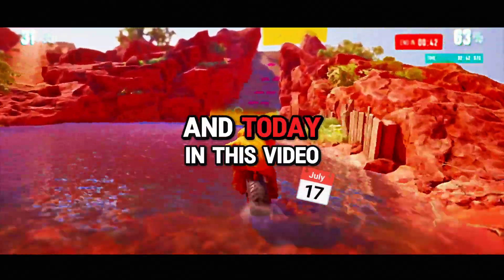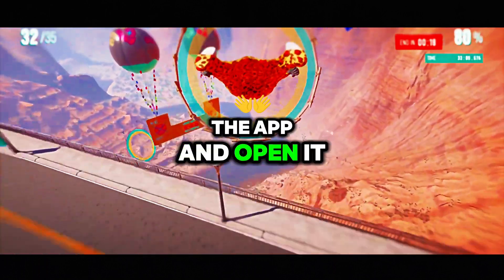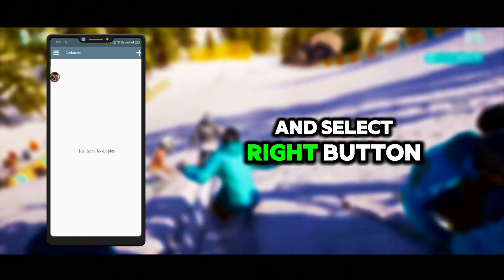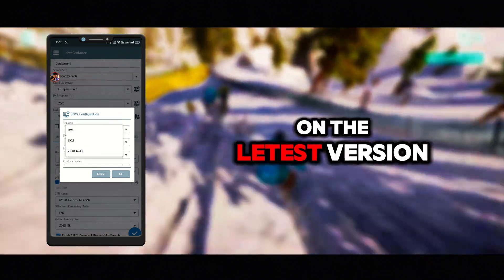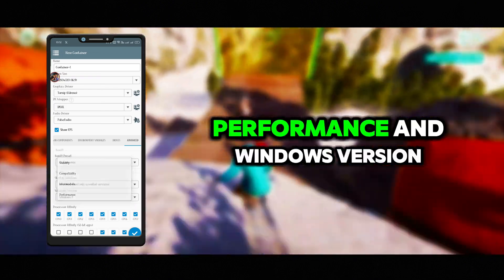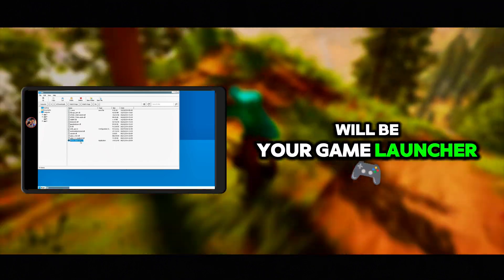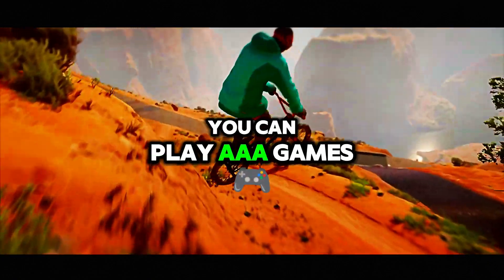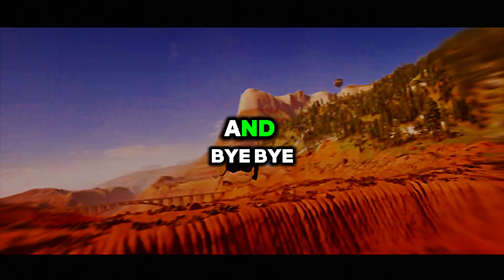HOW TO PLAY PC OR XBOX GAMES ON ANDROID - OFLINE🔥 // WINLATOR 8.0 / COMPLETE SETUP GUIDE ☑️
S. U. B. S. R. I. B. E. NOW.

My Device Specification
Model : REALME GT 6
OS : SNAPDRAGON 8S GEN 3
GPU : ADRENO
Android version : 14
RAM/ROM : 16/512

Hello Guys! I Expect Your Game is Working 100% Good Because My First Priority to Upload Only Tested Games.